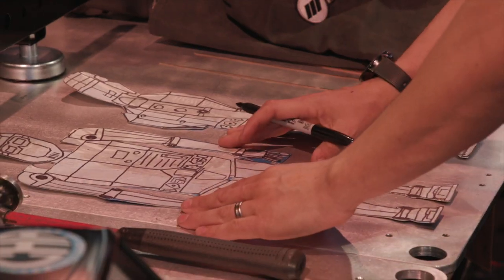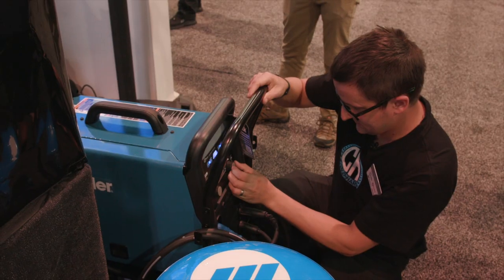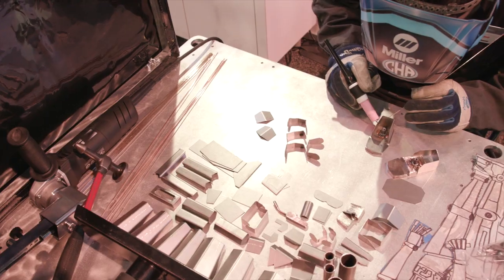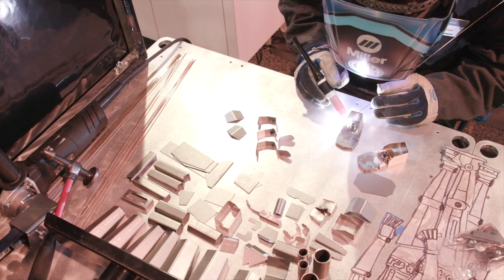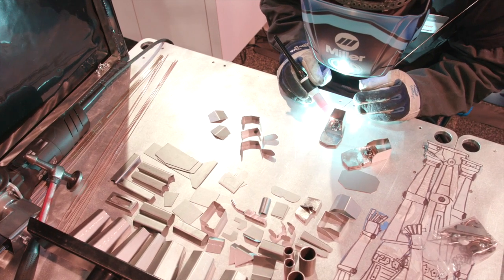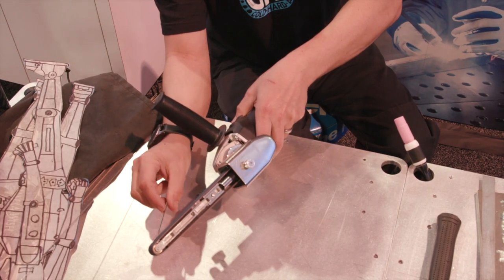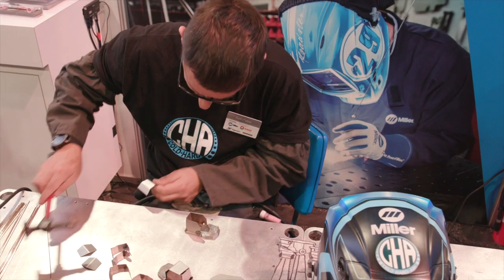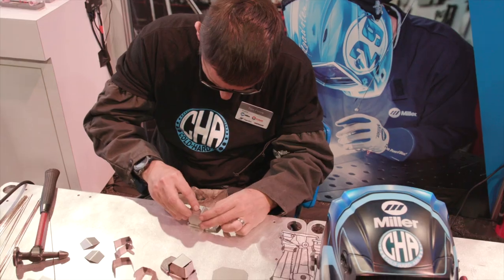See Tom Patsis Bring Blue to Life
Blue is a symbol. He represents the hard work and drive of the people who live to weld — and he is coming to life at the 2019 SEMA Show.

Metal artist Tom Patsis, owner of Cold Hard Art, is creating a replica of Blue in the Miller booth using thin sheet metal and the TIG process on his Miller® Multimatic® 220 AC/DC multiprocess welder. This machine is capable of MIG, AC/DC TIG and stick welding — perfect for a variety of applications.